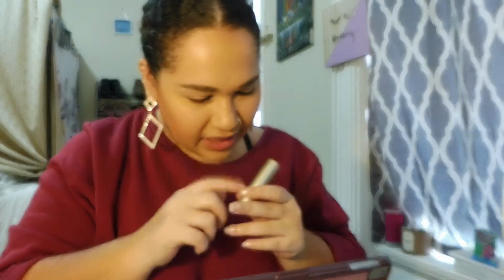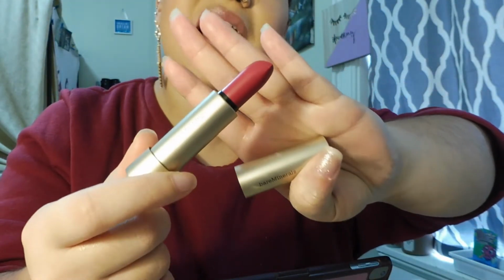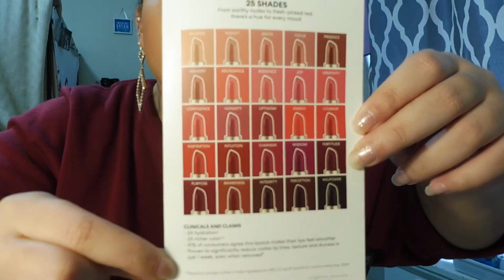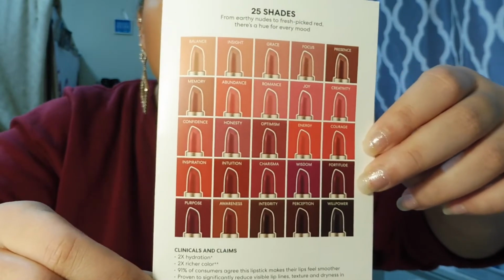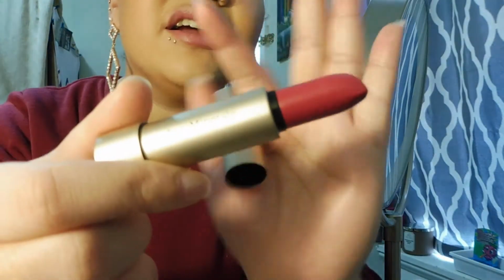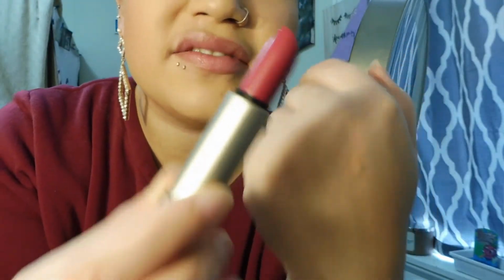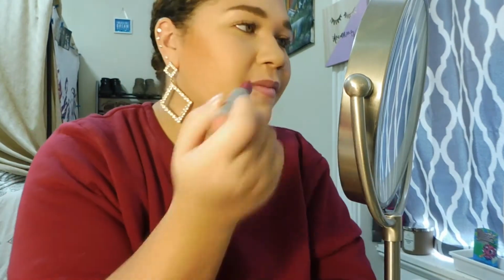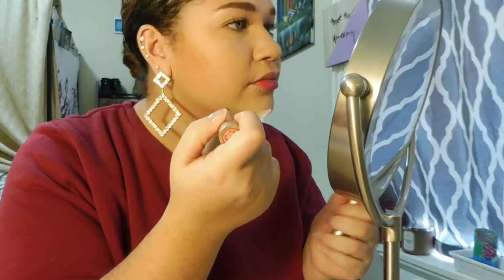Diary Entry #168: BareMinerals Mineralist Hydra-Smoothing Lipstick Review & Wear Test